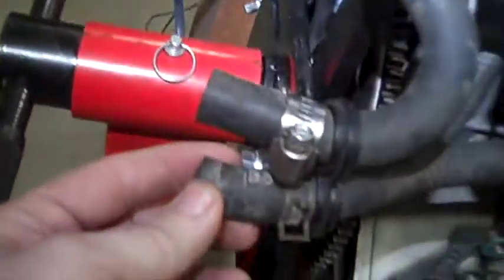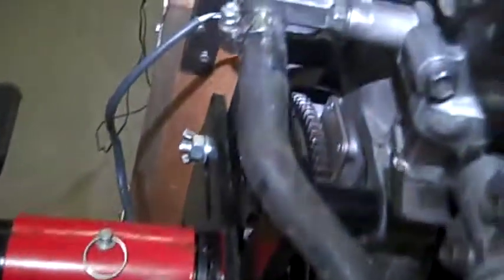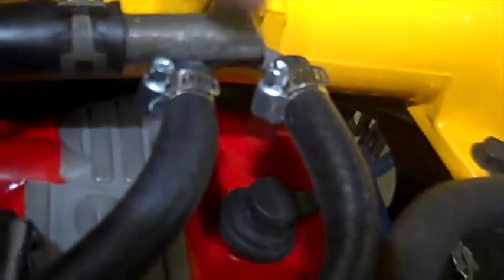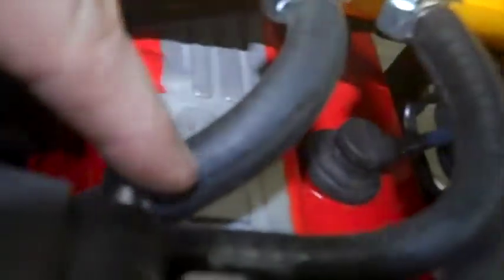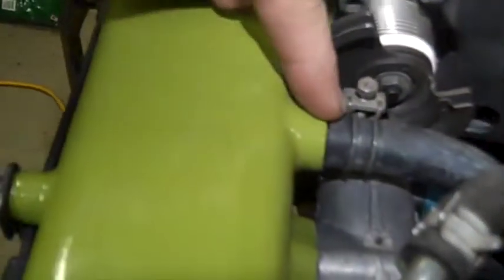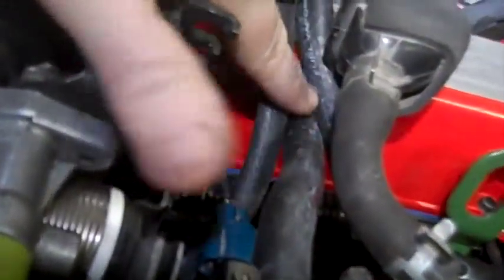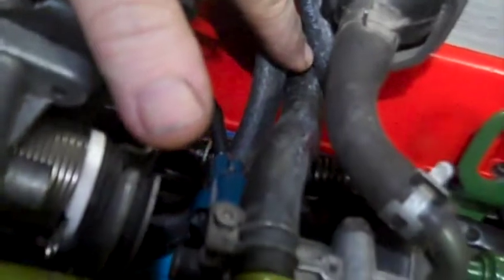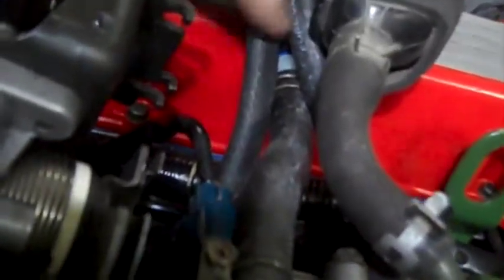1995 Suzuki Sidekick Hose Routing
1995 Suzuki Sidekick Hose Routing through and around the intake plenum.  Many hoses seem confusing at first, but not really that bad.  Coolant from pump to IAC to U-turn on intake air pipe to fast idle valve on throttle body and back into water pump tube.  Three air hoses; one from intake air pipe to IAC, one from intake air pipe to valve cover and one from air surge tank to PCV (on valve cover).  And a large vacuum hose from air surge tank to power brake booster.